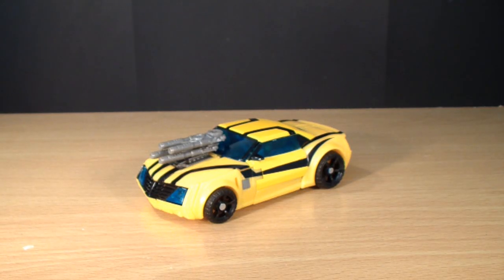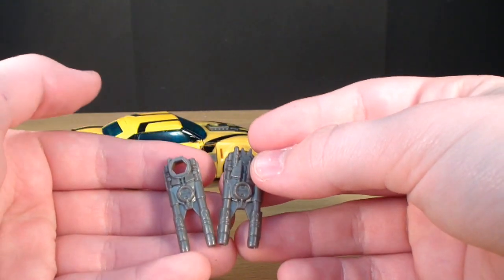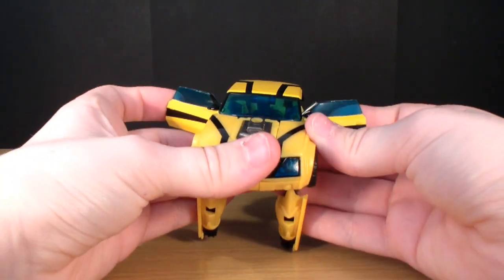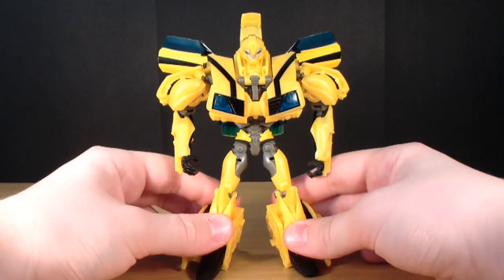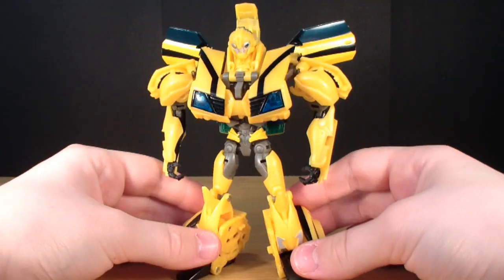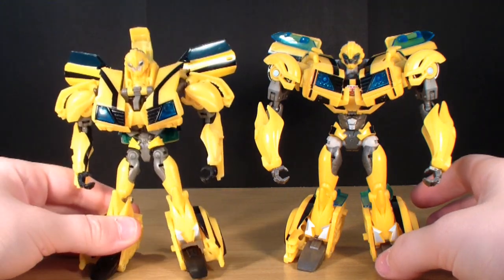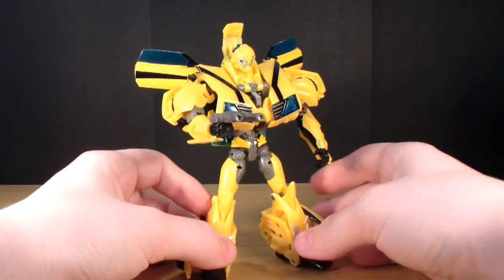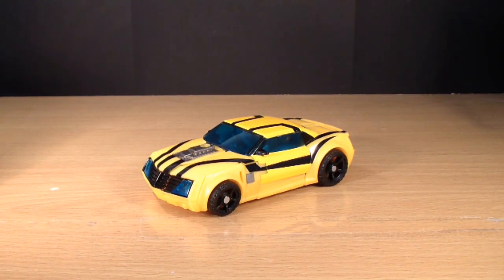Transformers - Prime (RID) Deluxe Bumblebee Review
A suprisingly awesome figure!